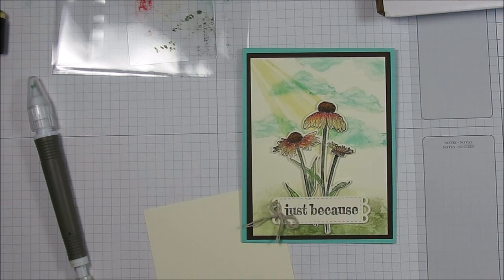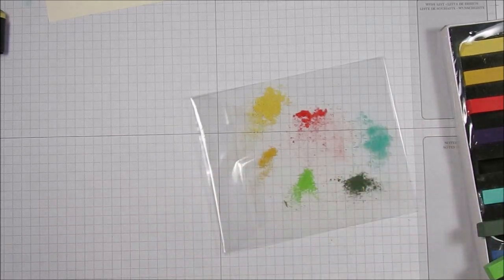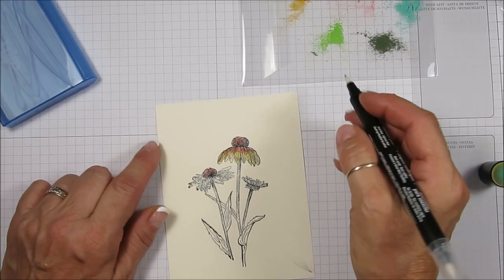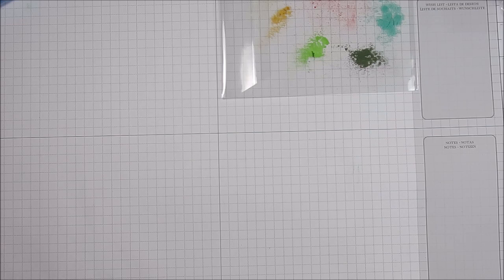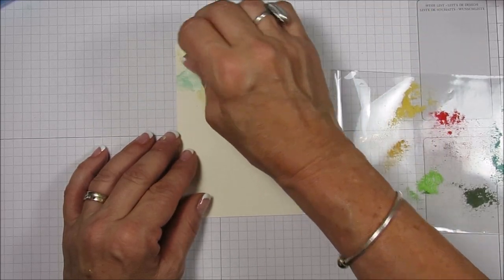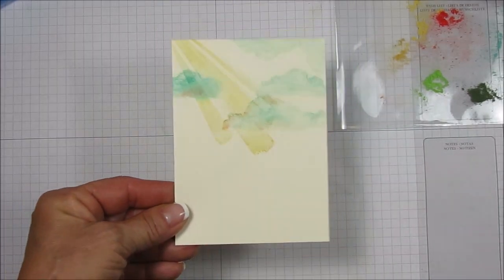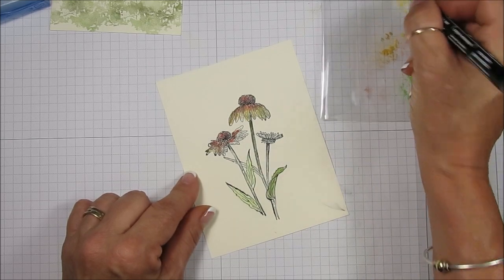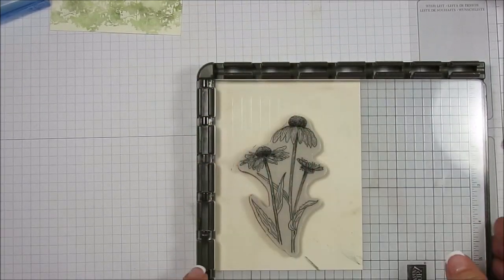3 Simple Techniques to color with Soft Pastels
I have three simple techniques to color with Soft Pastel. These techniques that I am about to share are three simple ways to add color with the Soft Pastels by Stampin'Up!®

The technique is with sponge daubers, Q-Tips and Blender Pens. I feel these are the most simple way to color with Soft Pastel. When coloring with soft pastels you will get a soft look so I guess that is where the name Soft Pastel comes in.